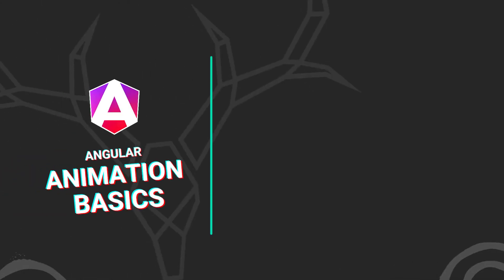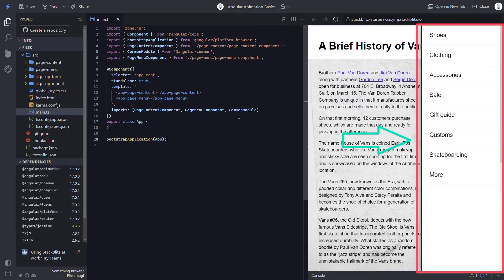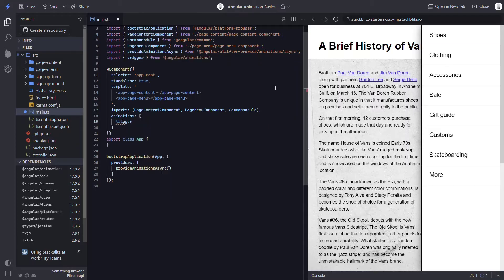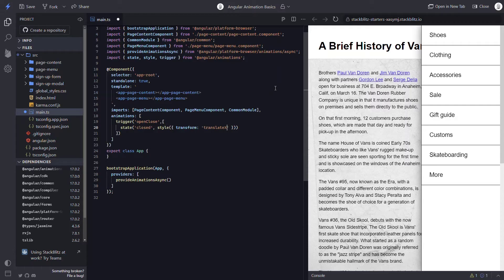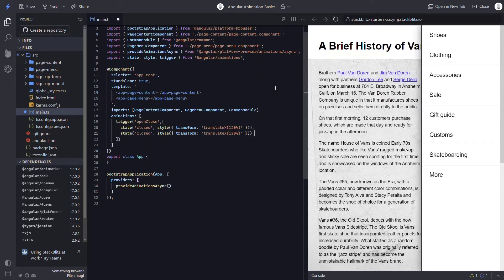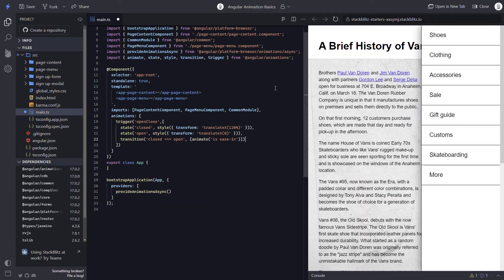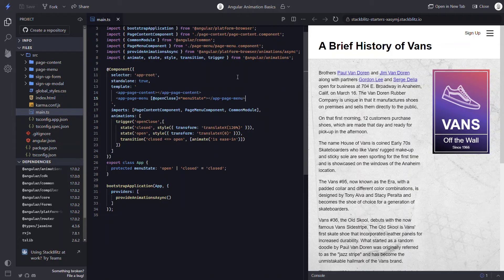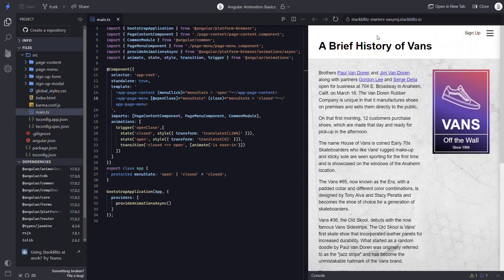Angular Animations: Learn the basics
When you build stuff in Angular, you probably pretty quickly discover that you want to add animations and transitions. They are an important aspect to any application now-a-days right? They help make the overall user experience feel nicer and can help to make it more intuitive too. Many times, we can use CSS to handle these animations, but Angular has a powerful animation framework baked right in that allows us to do a lot more than what we can with plain ol' CSS.

In this video I'm going to show you the basics of getting started with Angular animations, how to create a basic state-based transition, and how to trigger it on an element when an interaction occurs. Alright, let's get to it.

📖 Chapters:
0:00 – Introduction
0:50 – The demo application
1:20 – Enabling the animations module with the provideAnimationsAsync() method
1:42 – Creating a state-based animation in component metadata with the animations array
1:52 – Using the Angular animations trigger() method
2:16 – Creating animation states with the state() and style() methods
3:20 – Creating a transition between animation states with the transition() and animate() methods
4:42 – Triggering the state-based animation with interaction events
6:55 – The final working animation